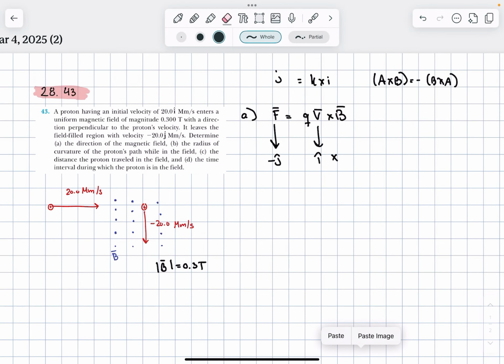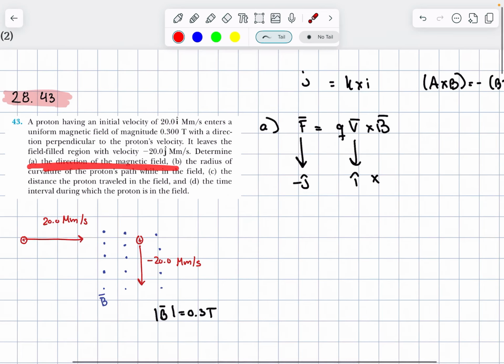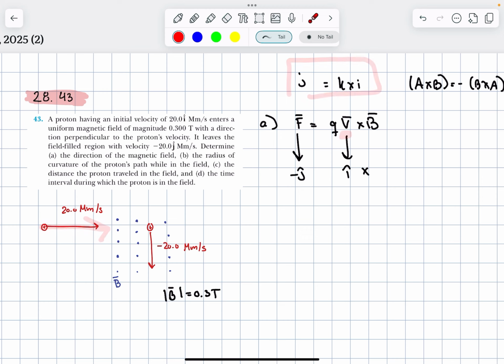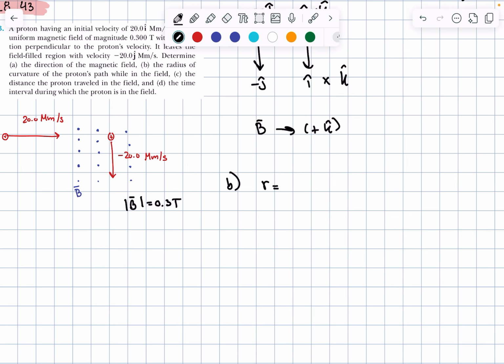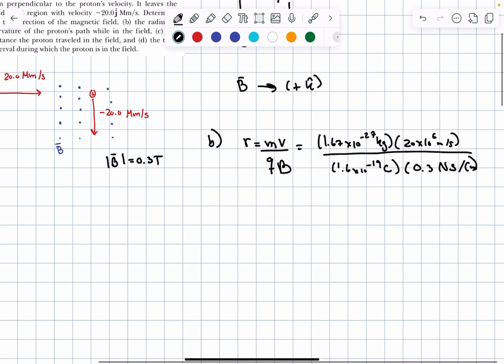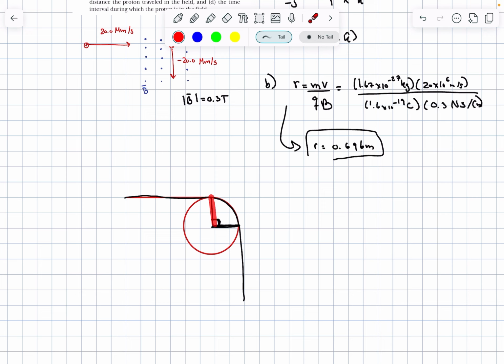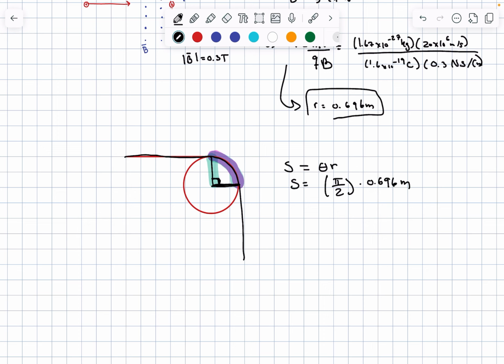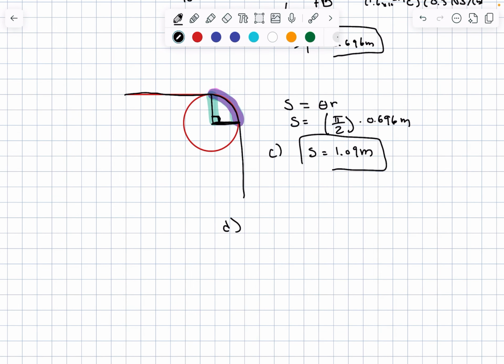Chapter 28 - Radius of Curvature - Magnetic Field